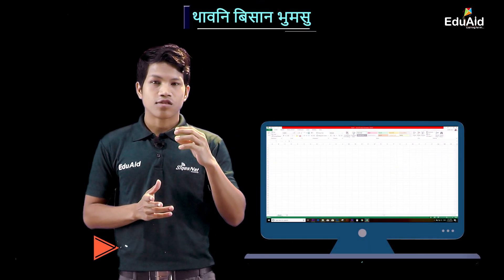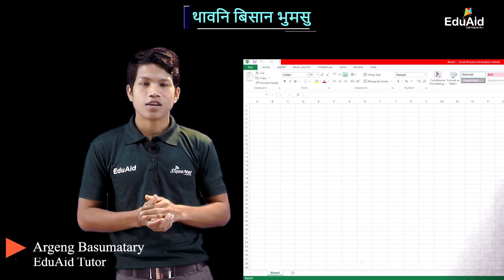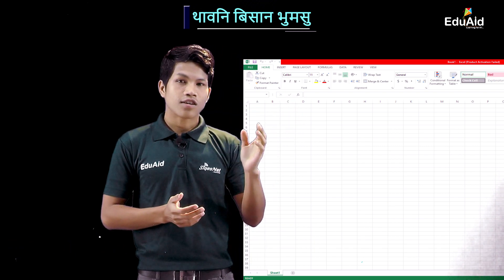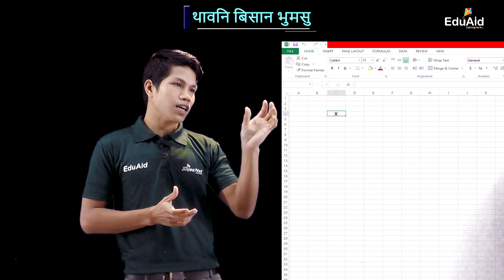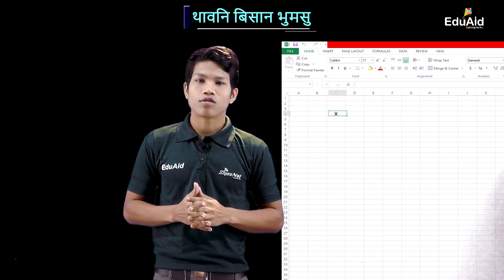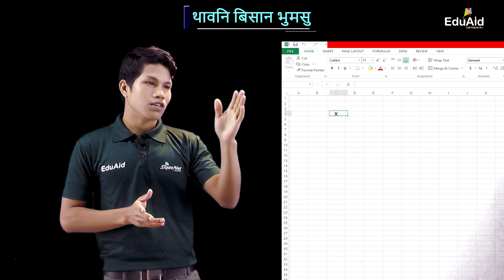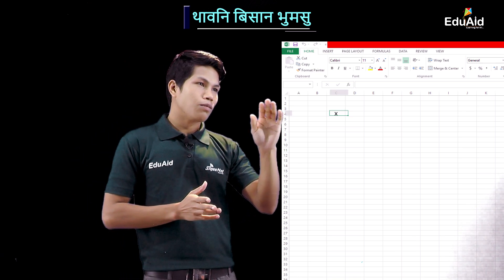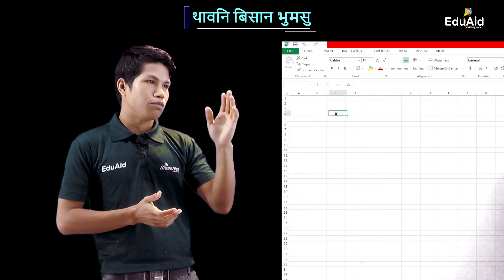Coordinate Geometry In Bodo Language | थावनि बिसान भुमसु | Class 10 Bodo Medium | EduAid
थावनि बिसान भुमसु (Coordinate Geometry)

जायखिजाया मोनसे जायगानि थाथाइखौ जों नागिरना दिहुननांगौ जायोब्ला एबा दिगफोरखौ दिहुननांगौ जायोब्ला बेवहाय जों थावनि बिसान भुमसुखौ बाहायो। फै जों दानिया नैबे Videoआव x-गुदि हांखो आरो y-गुदि हांखो लानानै आयदाखौ सोलोंदोनि।

EduAid नि गेजेरजों फरायसाफोरा सोलोंनो नागिरनाय आयदाफारिनि फारसे बिसोरनि गोसोआव मिथिनो लुबैनायखौ बांहोनो थाखाय थांखि लानाय जादों जाहाथे बिसोर आयदाफोरखौ रोखायै बुजिनायजों लोगोसे रोखा गियान मोननो हायो। बेयो गुबैयै जाथावना जादों जोंनि गोबां नायबिजिरनायनि गेजेरजों बानायनाय video lecture नि थाखाय। बे video lecture नि जोहै जोंनि फोरोंगिरिफोरा फरायसाफोरनो आयदाफारिखौ गोरलै रावआव गोथौयै फोरमायना होनो नाजानाय जादों जाहाथे बेनि हेफाजाबै फरायसाफोरा बादायगिरि महरै आवगायलांनो हायो।